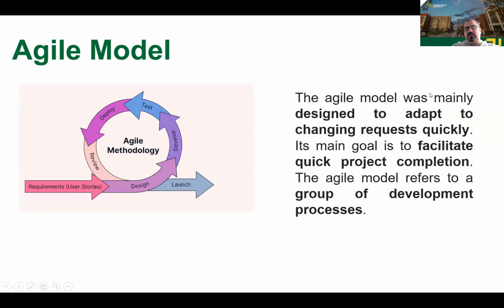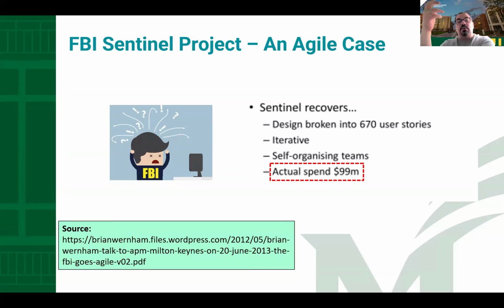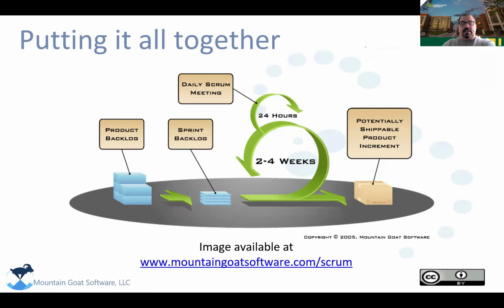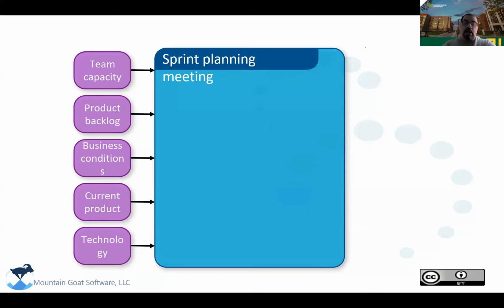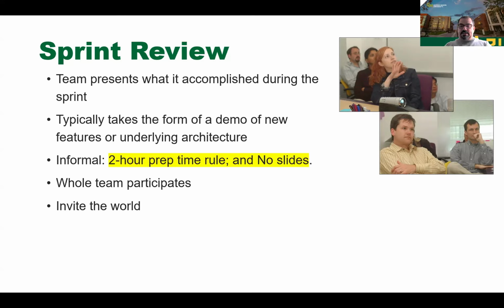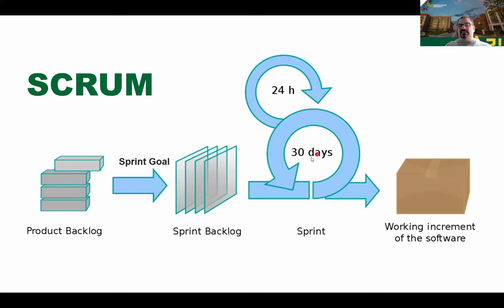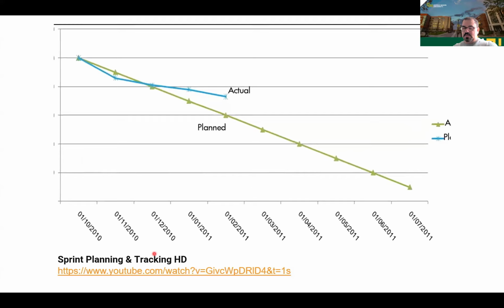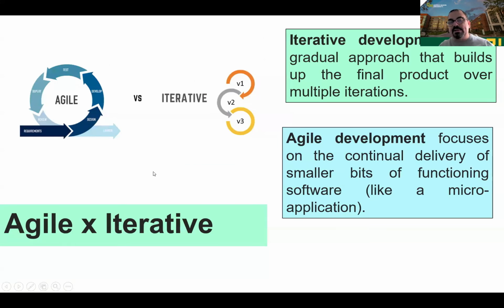Agile Introduction (Secure Software Engineering)